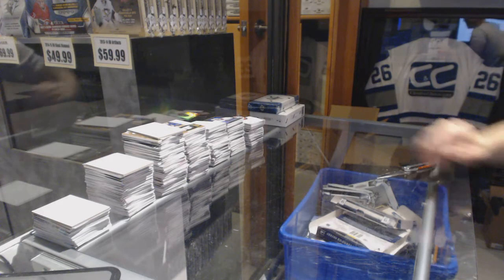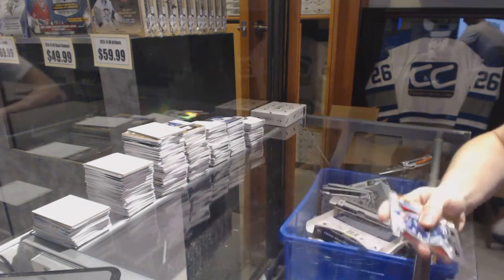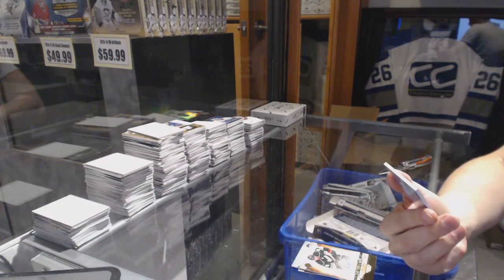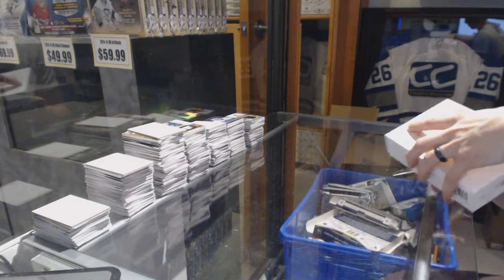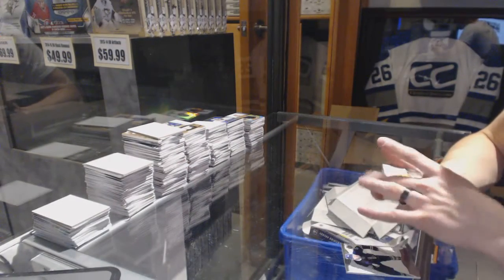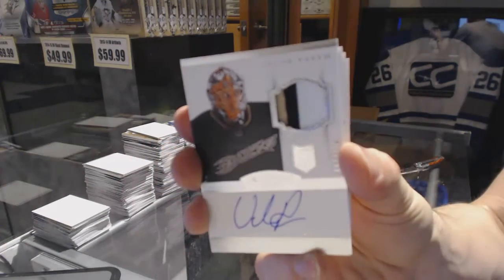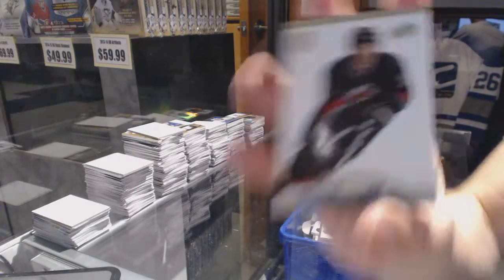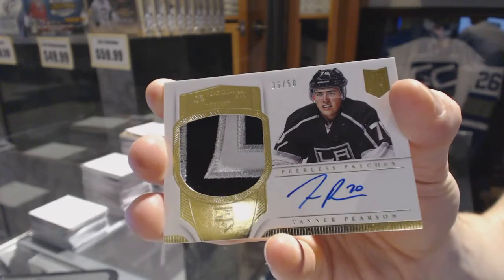13-14 UD Ultimate & 13-14 Panini Dominion Hockey Box Break - C&C GB #6654